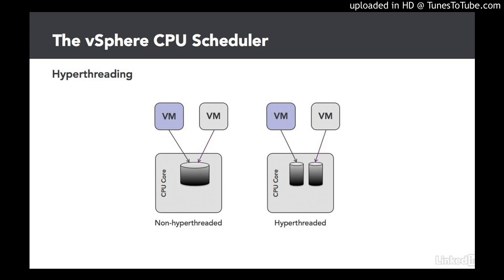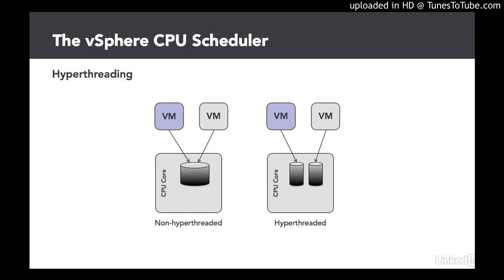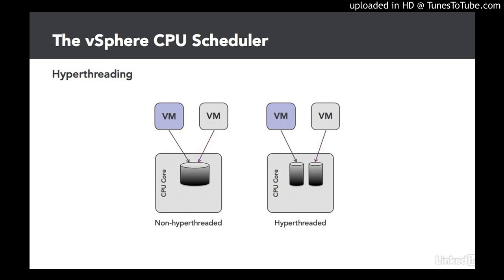007 CPU and memory contention, part 3_01